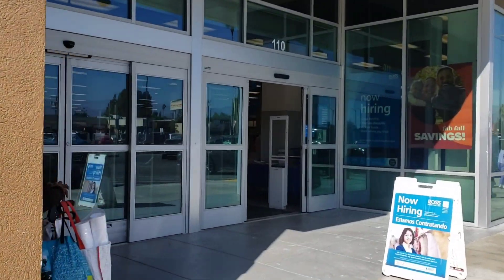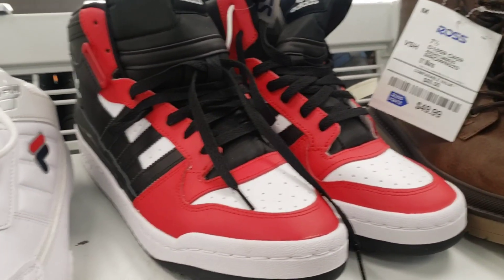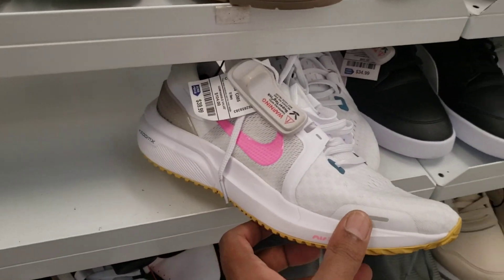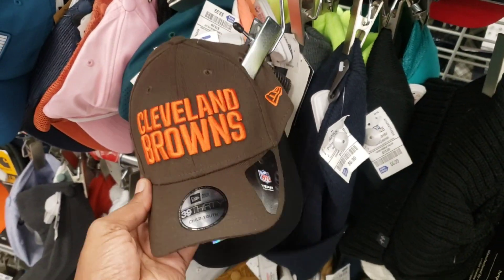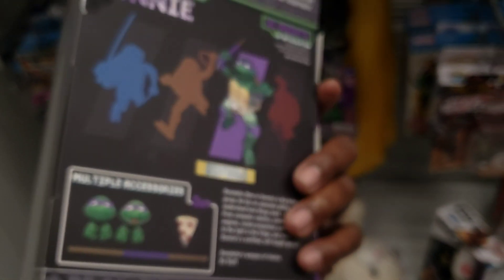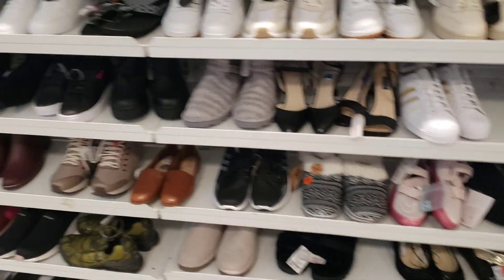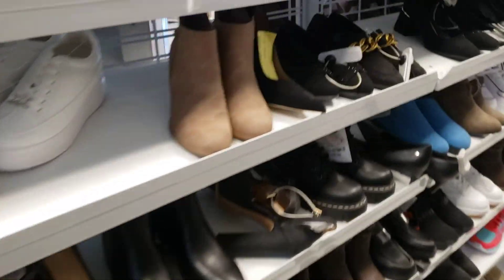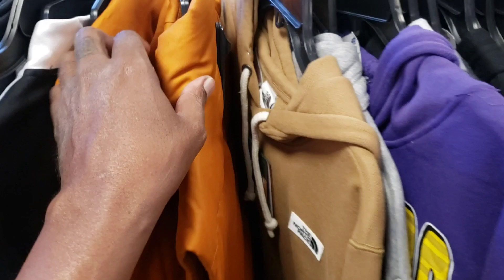Ross Is On Fire! Air Jordan retro and Lebron 20 on Clearance